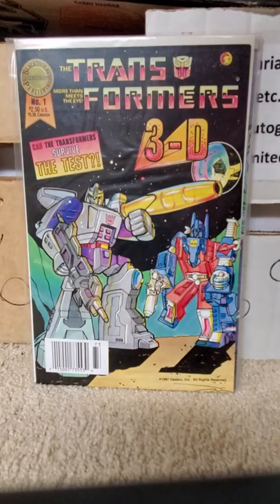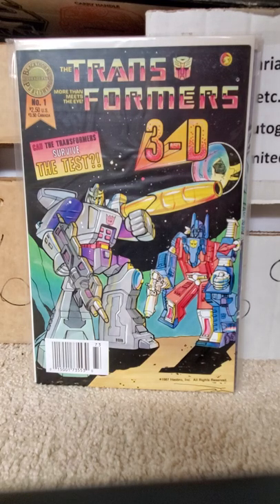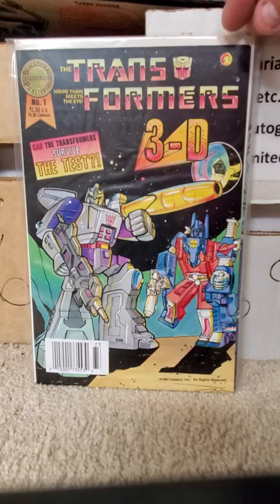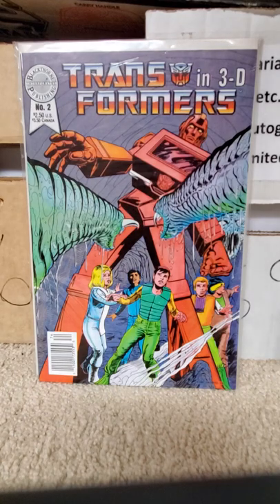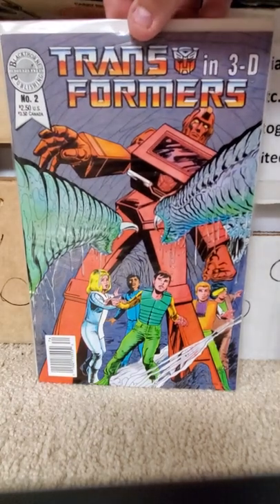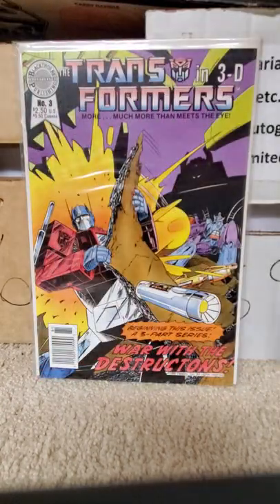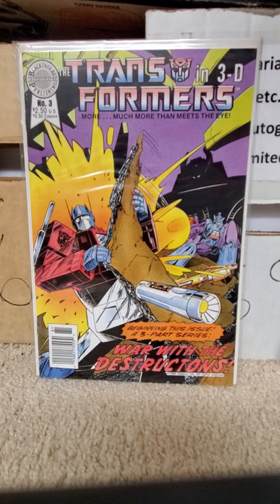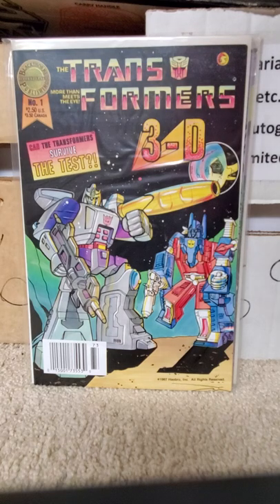Blackthorne Publishing Transformers 3-D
1987-88, 3 Issues